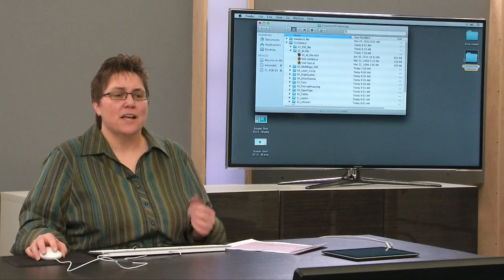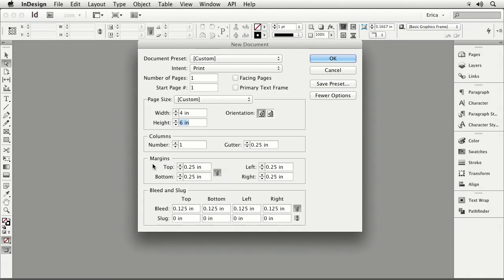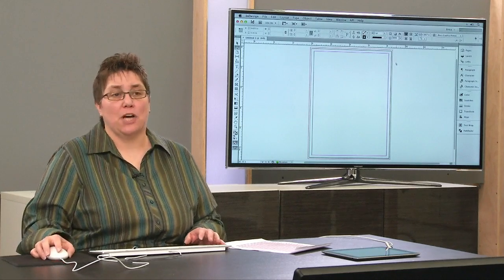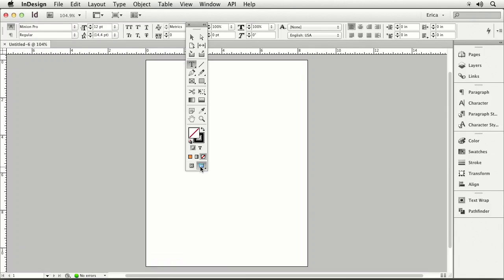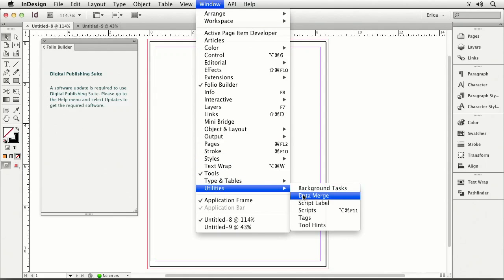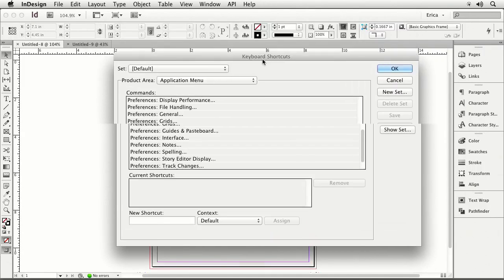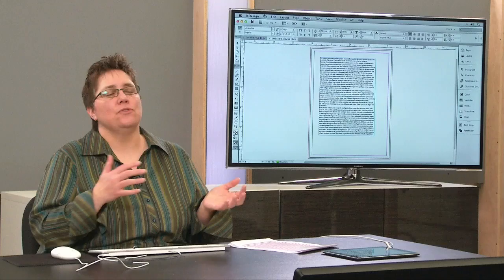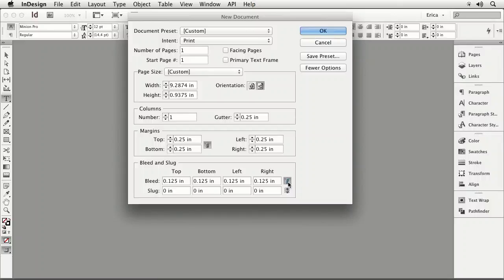The InDesign Environment - Powering Up with Adobe InDesign CS6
Go in-depth into Adobe InDesign CS6 with Erica Gamet! This class takes you from the basics, getting familiar with the Adobe workspace, color basics, and working with pages and layers, to advanced type, graphics and table manipulation and working with long documents! It goes all the way from creation through output, whether print or digital. This class is designed for those with a firm knowledge of page layout, such as those migrating from QuarkXPress, PageMaker, or Word, and those who want to get past the basics of InDesign. Though taught on version CS6, the core information also pertains to versions CS4 and up.